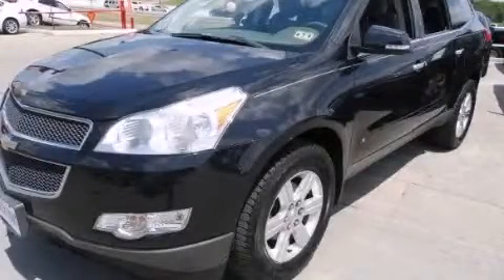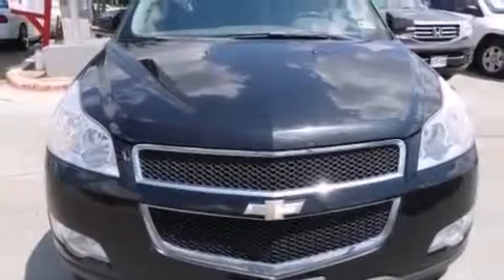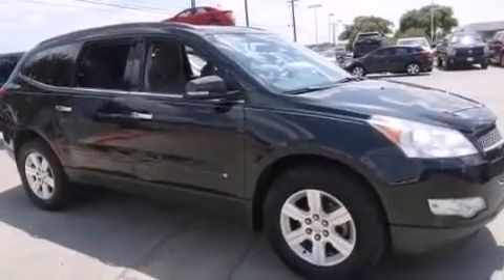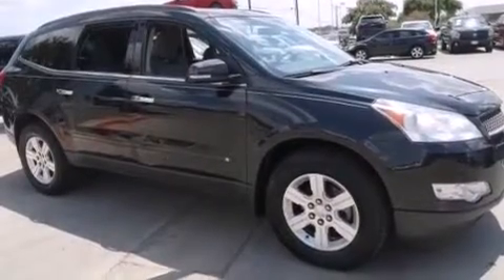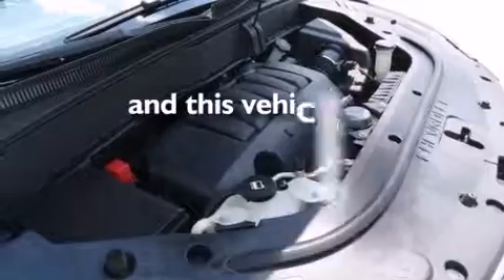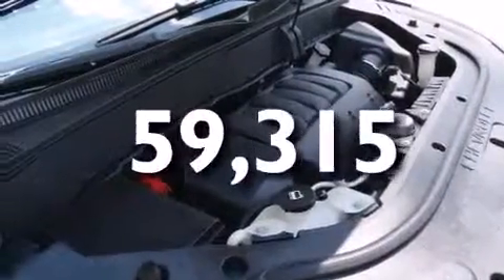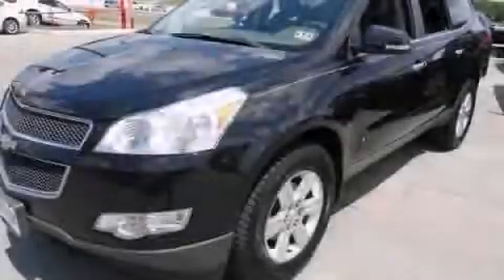2010 Chevrolet Traverse Austin TX 78745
We have been honored to serve the Austin TX area , we promise that your experience at our dealership will exceed your expectations ! Year : 2010 Make : Chevrolet Model : Traverse Engine : 3.6L SIDI V6 Engine Trans . : Automatic Miles : 59,315 Stock : 146904U South Point Chrysler Jeep Dodge 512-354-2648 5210 South I H 35 Austin , TX 78745